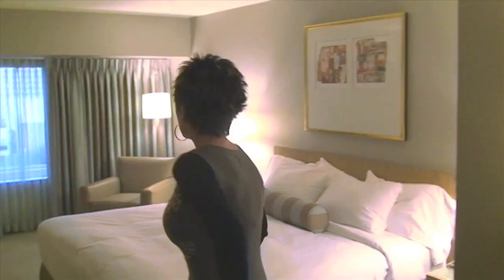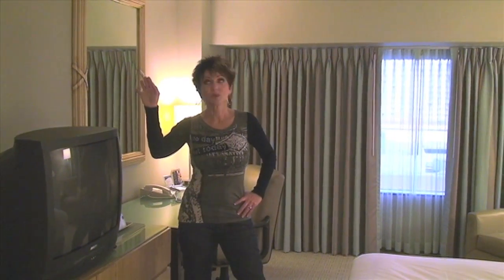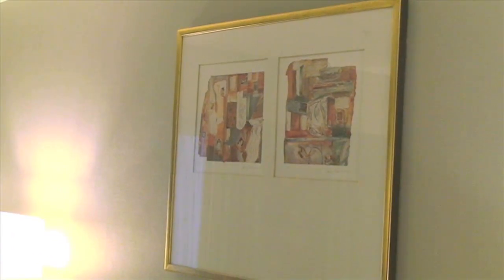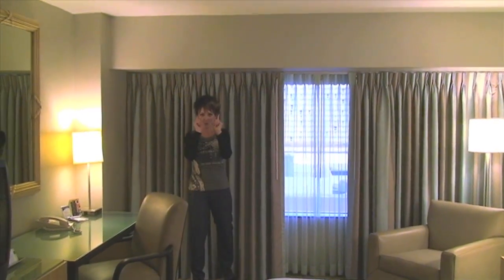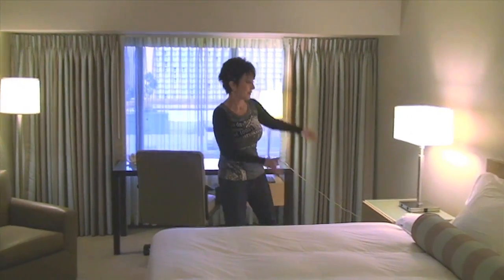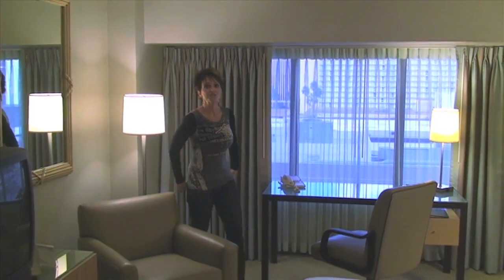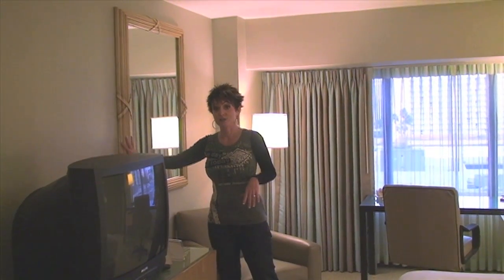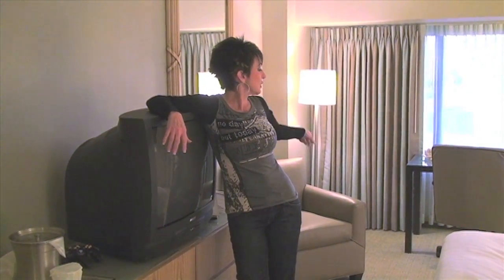BEDROOM Interior Design Ideas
Interior Design bedroom design as Interior Designer Rebecca Robeson of Robeson Design shares decorating ideas Interior Design room tour Los Angeles Hilton Hotel gets a mini Interior Design FACELIFT as San Diego Based Interior Designer Rebecca Robeson reviews what should have been done to decorate the bedroom she was staying in at the Hilton LAX. Watch as she moves the furniture around and makes small suggestions that would have made a big difference!
BEDROOM DESIGN IDEAS
W Hotel
Bedroom Design
How To Decorate
How to design a hotel room
Interior Design ideas
Plasma television
Espresso Furniture
Window Treatments
Curtains
Drapery
Art lighting
Accessories

Remember to
COMMENT! (in box below "respond to this video")
LIKE! (thumbs up)
And most important...

All of our videos are exclusive Robeson Designs and are not "borrowed" from other sources!

Come Together by Ben Beiny
Jazz music during Hilton Review. Express permission has been granted by Tom Braxton: Imagine This from his Kannapali Beach album